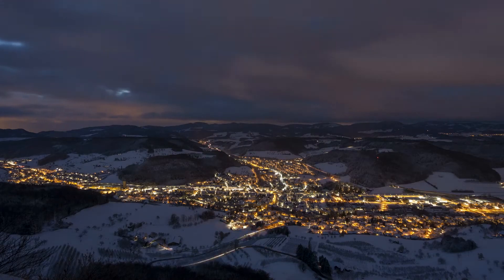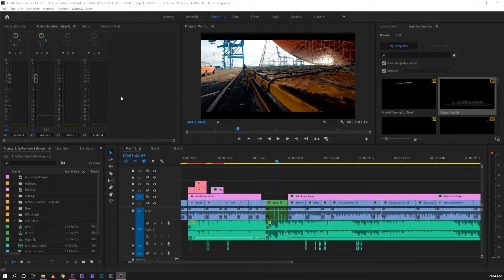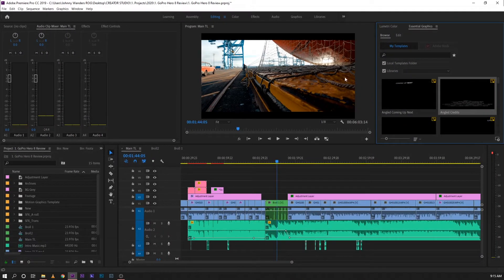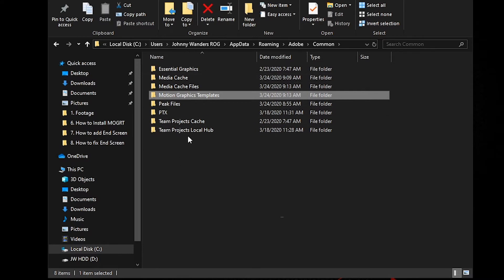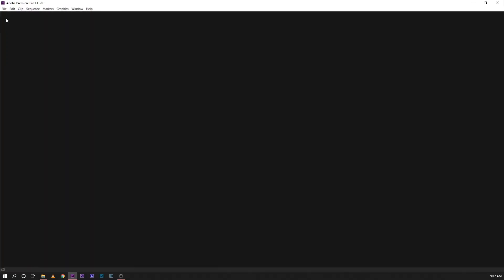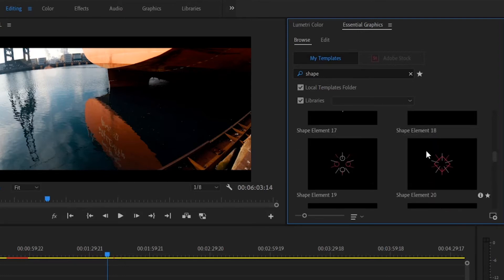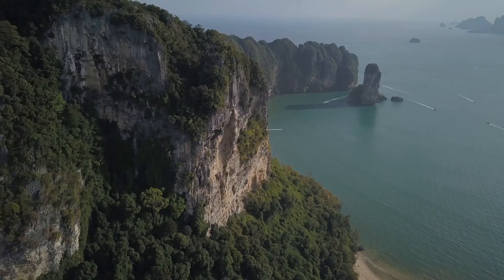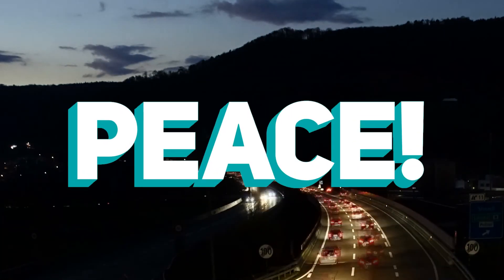How to Add Multiple MOGRT in Premiere Pro CC + 200 MOGRT 💯% FREE!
✨ Zup fam. In this video, I will show you how to Add multiple / batch install MOGRT or Motion Graphics Template in Premiere Pro. 200 FREE Templates will be given and link will be at the end of the video.

All the tutorials I will be uploading will be sorted from basic to advance. I hope I will be of some help to y'all.

👀 Video you might want to check out as well:
How to Install and Use MOGRT in Premiere Pro + BONUS TRICK

✈️ In this series, I will be sharing with you some tools and tutorials on how you can make better content. These tutorials are mainly what I learnt in the process of being a content creator. I hope these will be of some help to you guys 😇

⌨️ I would love to hear what you guys think.

👀 Watch out for more Tools and Tutorials to come. PEACE!

🛠🎥 GEAR USED 🎥🛠
Canon EOS M50
Canon EF-M 15-45mm f/3.5-6.3 STM
Sandisk Extreme Plus 64GB
Normal Shopee Tripod
iPhone XS 64GB
Asus ROG Zephyrus S